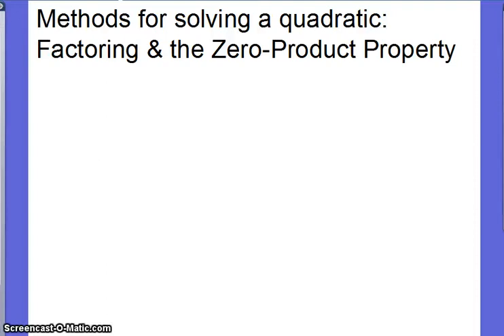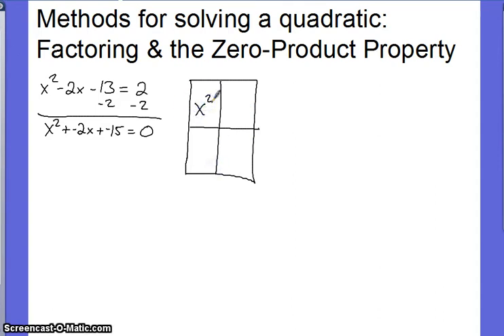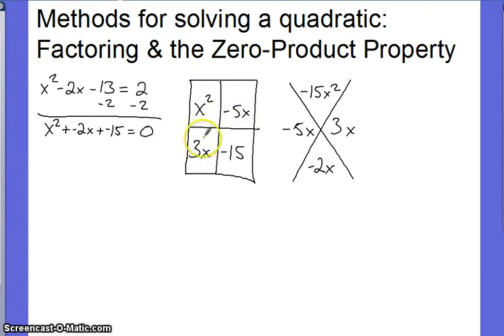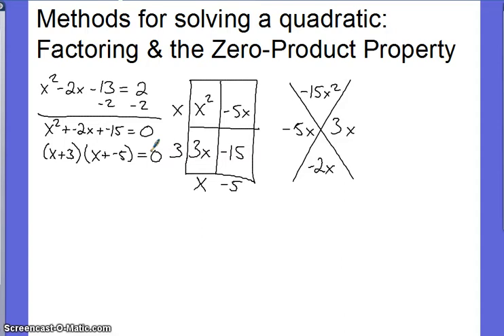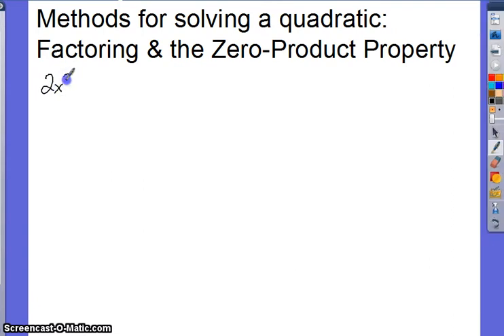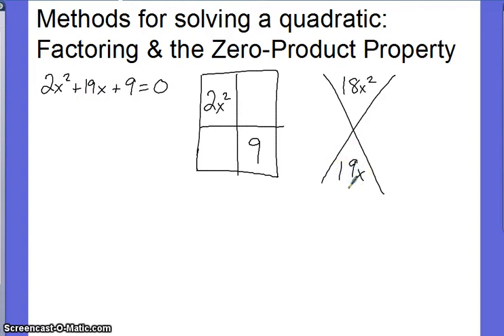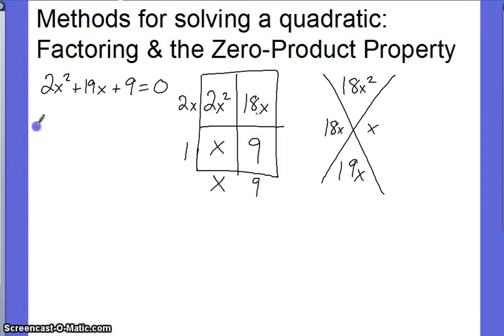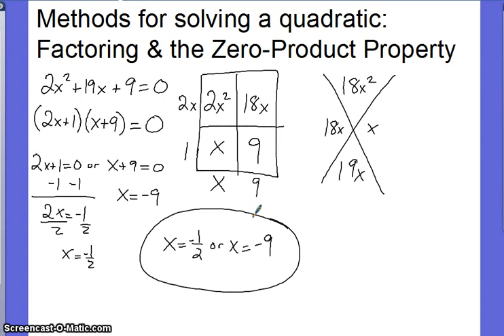solve quad fact zpp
Solving a quadratic equation using the method of factoring and the zero-product property.